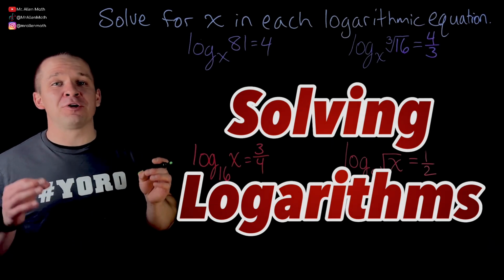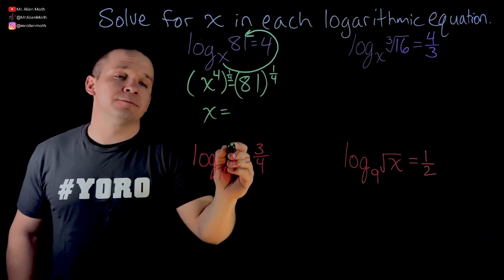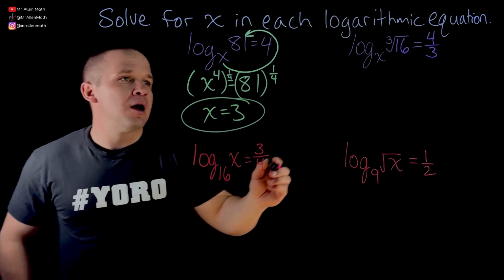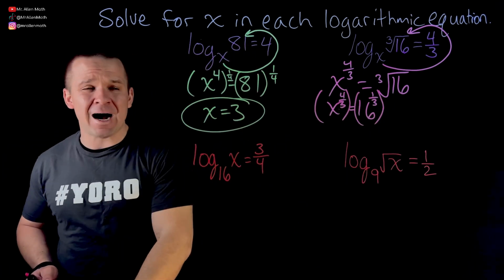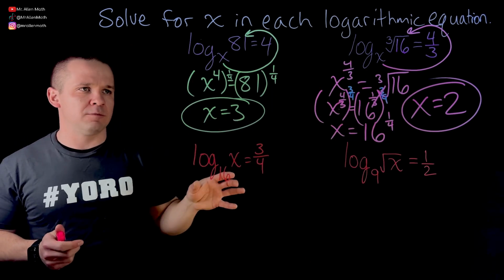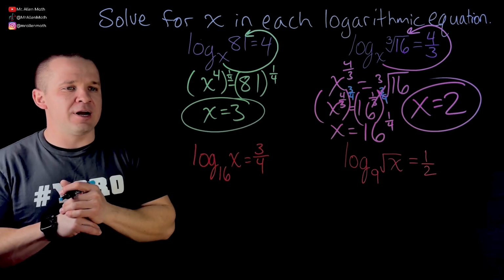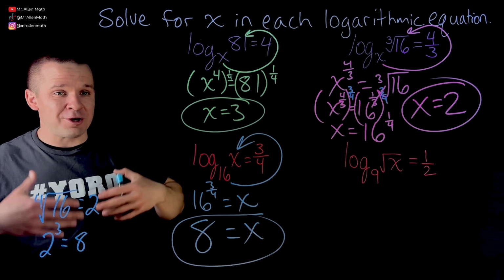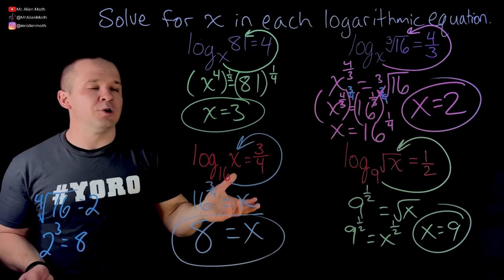Stop Struggling with Logarithmic Equations | Learn This Now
What's up dogs? In this video, we're diving into the world of logarithms, specifically how to solve various logarithmic equations. We'll cover fundamental log rules and demonstrate how to convert them into exponential form. This math tutorial is perfect for anyone studying algebra 2 or precalculus and looking to master solving logarithmic equations.

00:00 Intro – Solving Logarithmic Equations (Base vs Argument)
00:18 Example 1 – Solving for the Base
01:49 Example 2 – Solving for the Base with Rational Exponents
03:56 Quick Recap – Rational Exponent Strategy
05:12 Example 3 – Solving for the Argument
06:21 Example 4 – Square Root Twist
07:10 Final Thoughts & Wrap Up